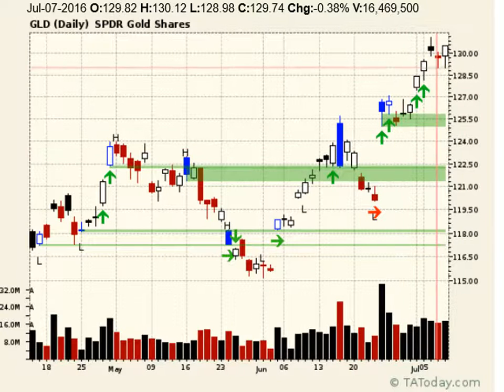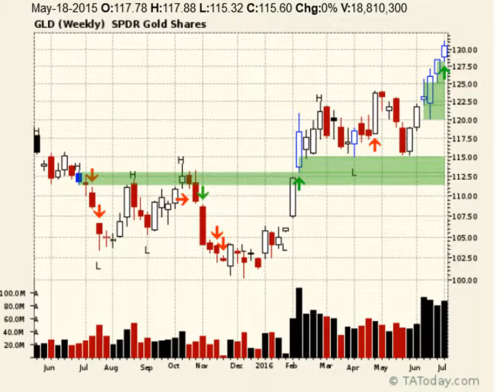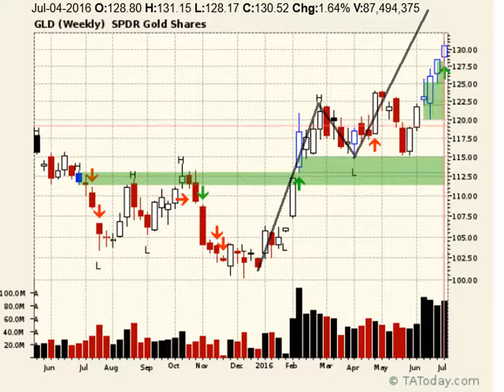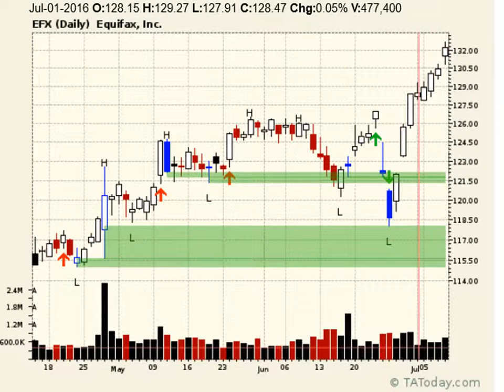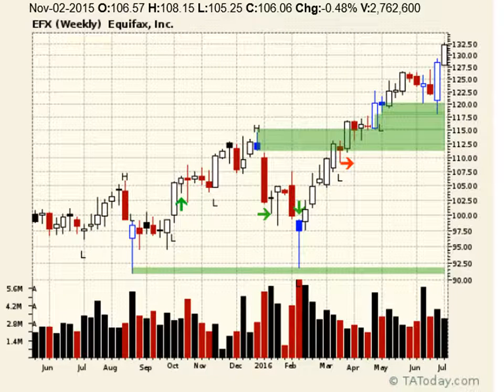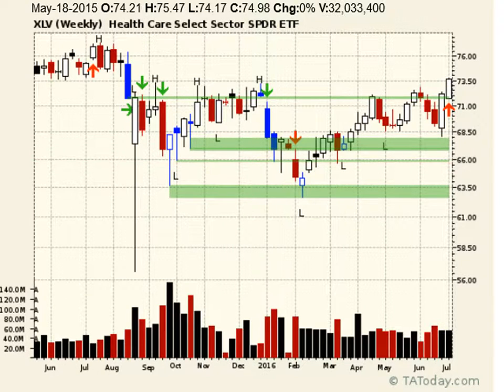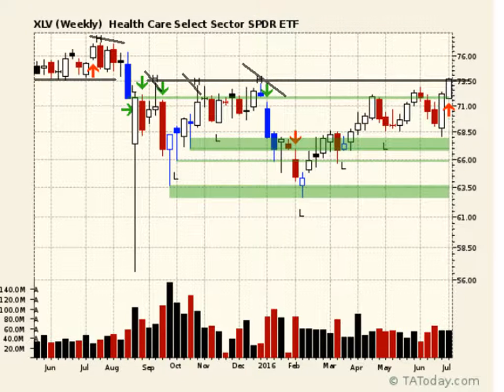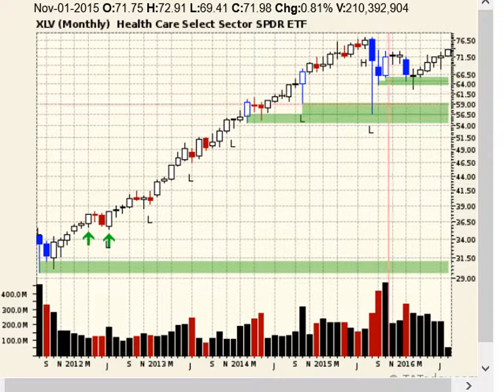$GLD, $EFX, $XLV TradeSetups 20160710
L.A. added some long exposure in front of the potential breakout on Friday's employment number and highlights one of the positions, $XLV, and what he saw to cause him to pick that sector for the breakout trade.

Of course there is a continuation look at both the $GLD and $EFX trades and why there's no rush to leave those.